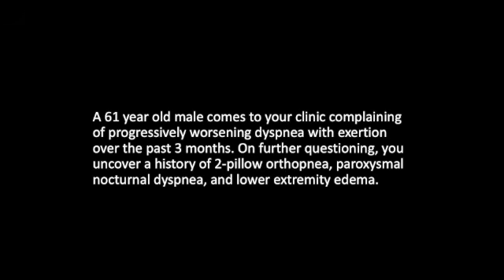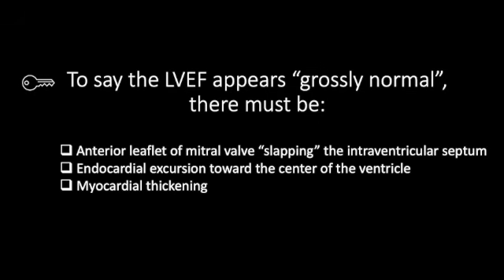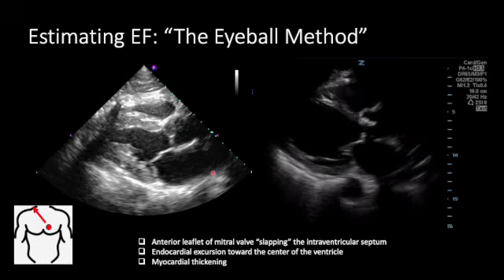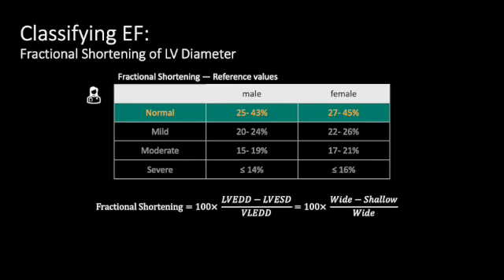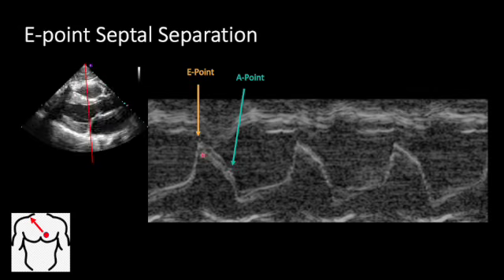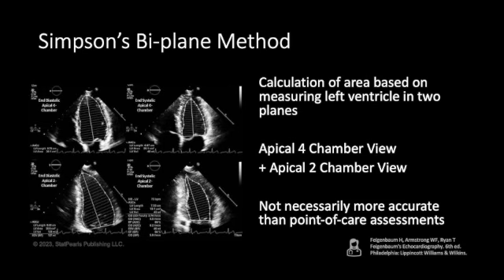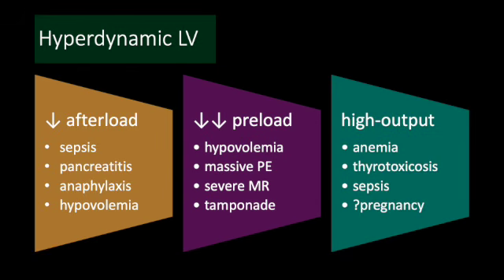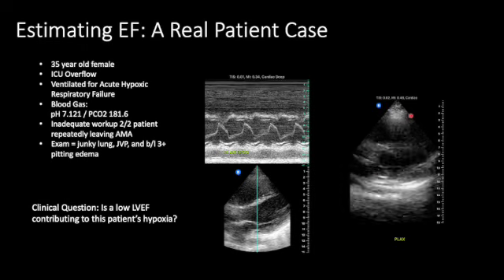POCUS for Ejection Fraction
Module 3: Lesson 2 - Left Ventricular Ejection Fraction
This lesson will focus on the different ways we can use point of care ultrasound to classify the Left Ventricular Ejection Fraction (LVEF%) as normal or reduced. We'll talk about both qualitative and quantitative findings that can be viewed using POCUS and the evidence to support their use. We will also touch briefly on hyperdynamic findings of the left ventricle.